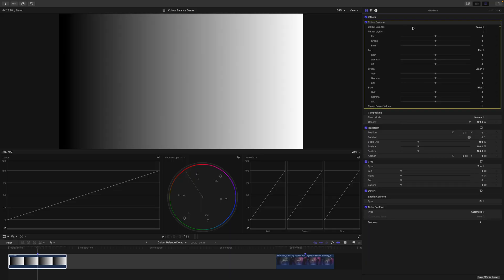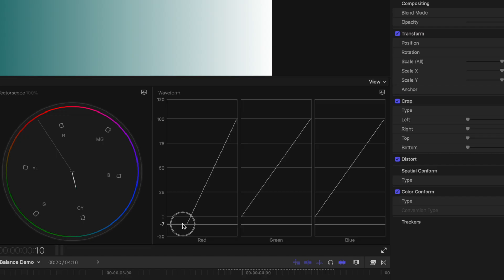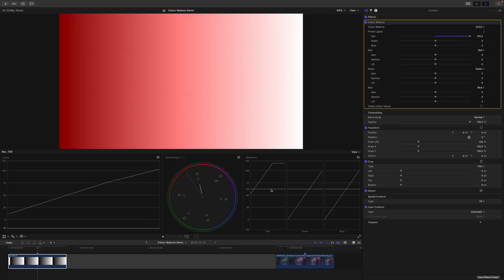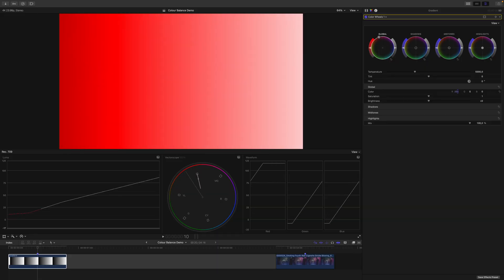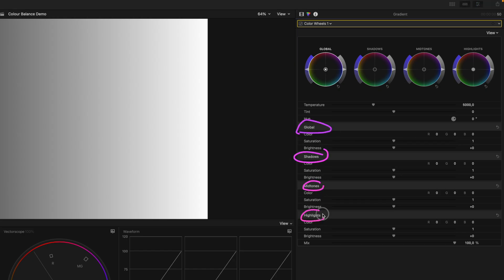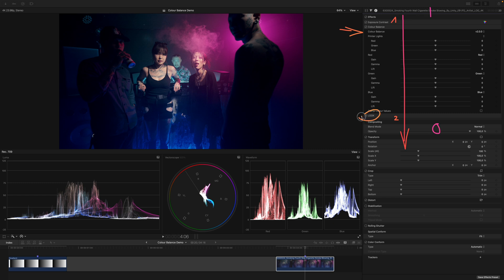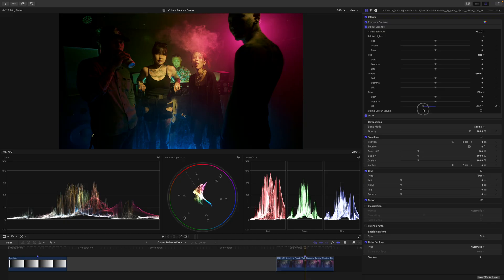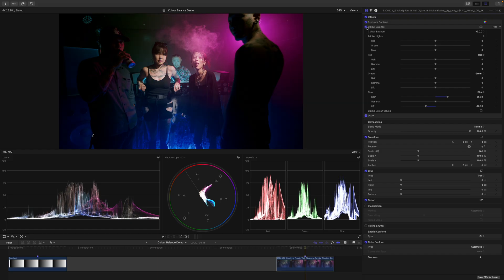Introducing Colour Balance Version 2 for Final Cut Pro!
00:00 - Plugin Overview
01:48 - Printer Lights in Final Cut Pro
02:28 - Colour Wheels vs. Colour Balance
05:04 - Real World Example